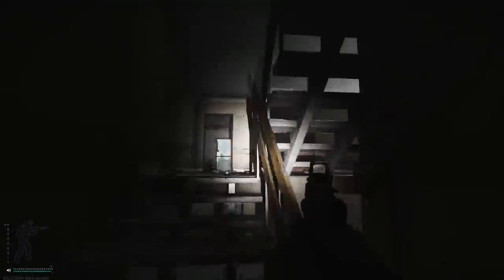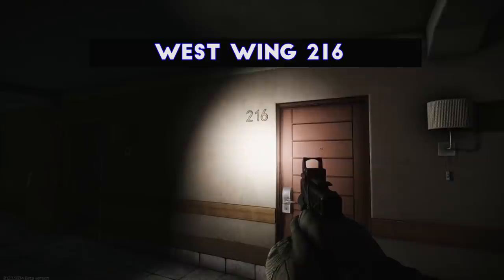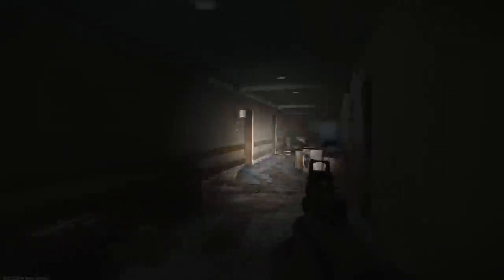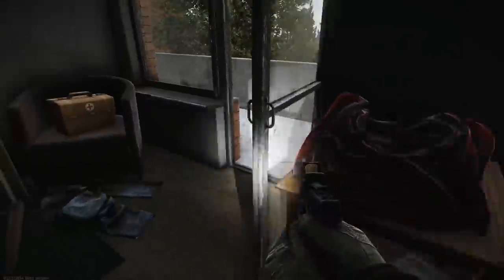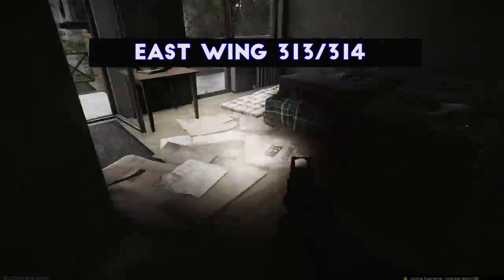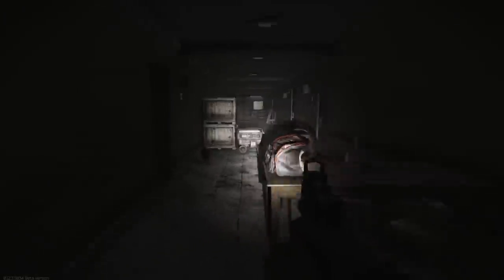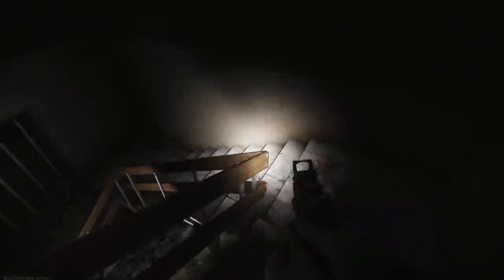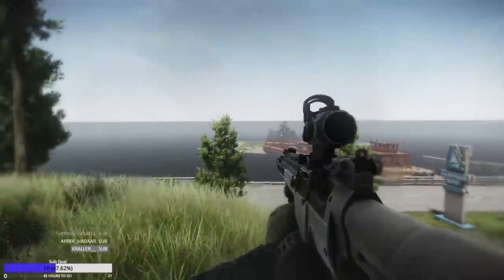Three Tips to Get Rich on Shoreline - Escape From Tarkov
As a follow up to my Shoreline Survival Guide, here is a continuation in my series on how to make good money while playing each map in Escape From Tarkov, this time featuring Shoreline!

Shoreline is a great map to get rich, especially if you have the keys and are willing to take some risks in return for huge rewards. I hope you find this video helpful, and let me know down below what kind of loot you get your hands on!

Keys List:

West Wing:
104
112
218 OR 221 OR 222
220
216
301

East Wing:
107
226 OR 222
205 OR 206
306 OR 308
310
313 OR 314
316
328